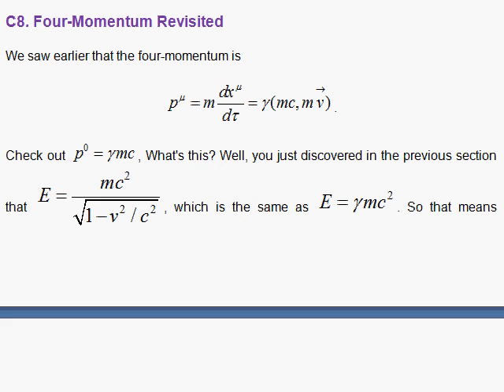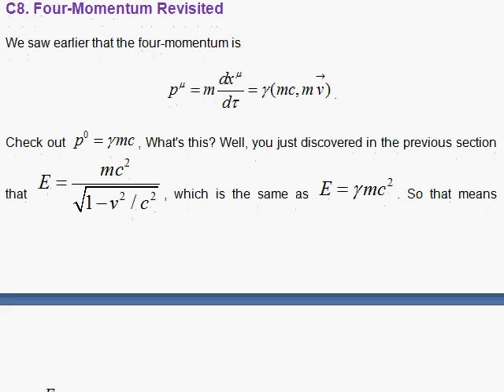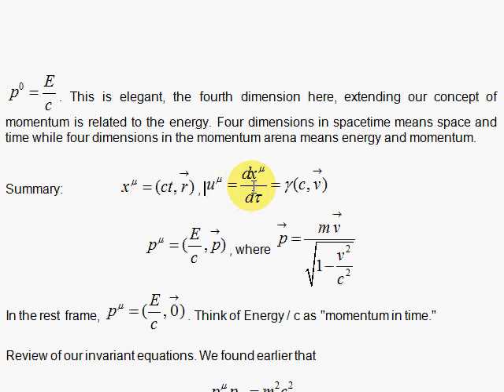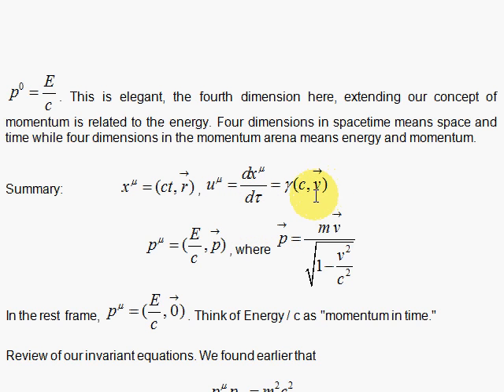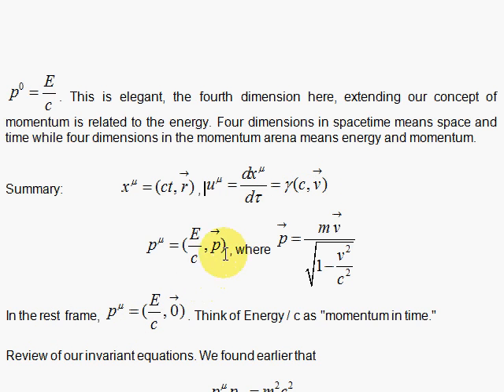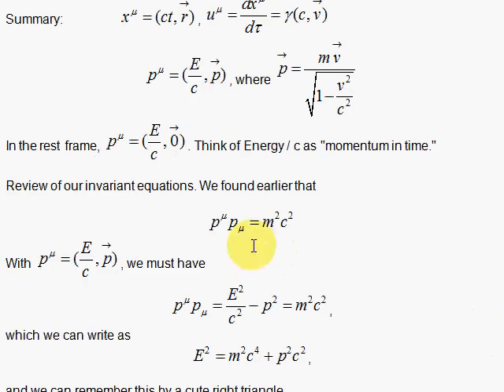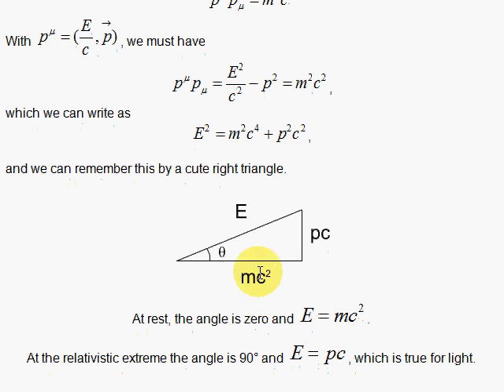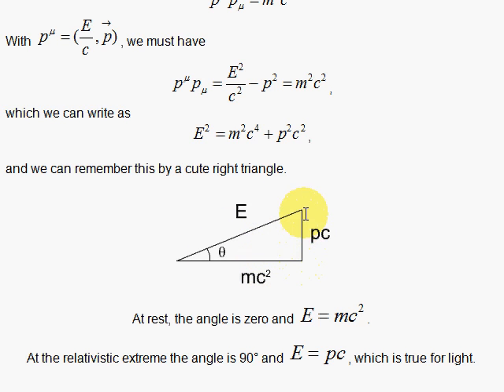C8. Relativistic Energy Related to Relativistic Momentum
A formula is derived that related the relativistic energy, relativistic momentum, the mass, and speed of light. A nice right triangle is given to visualize the formula.